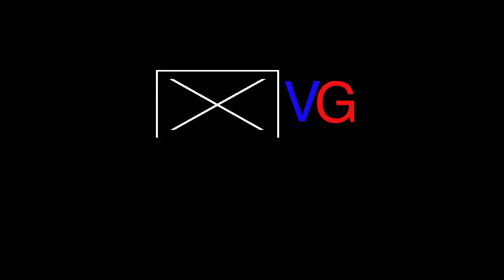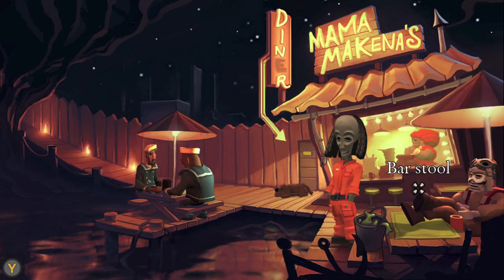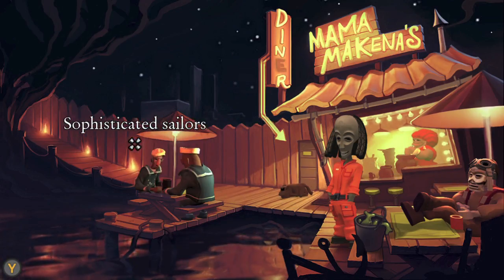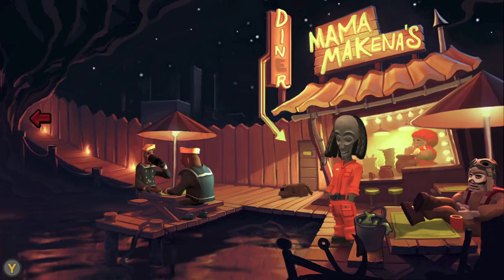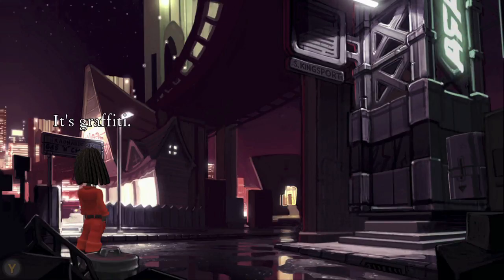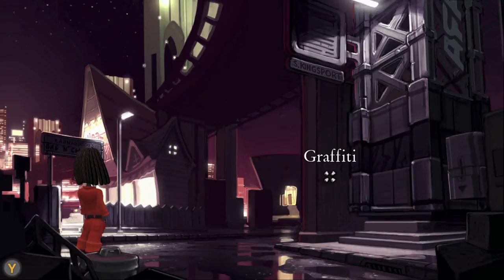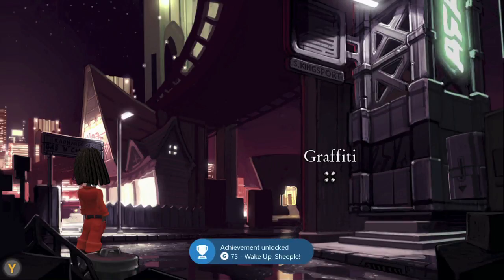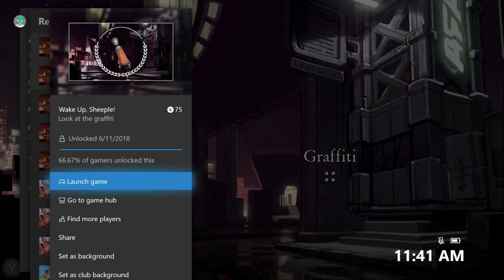The Journey Down: Chapter One - Wake Up, Sheeple!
Wake Up, Sheeple! - Look at the graffiti.